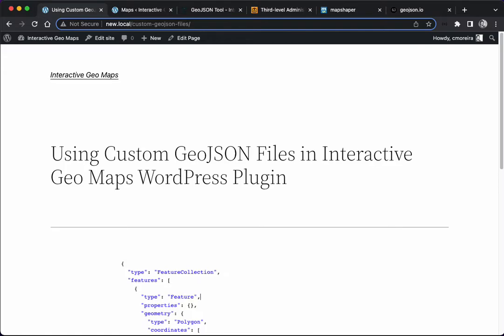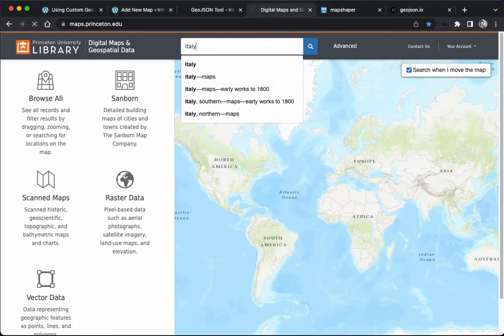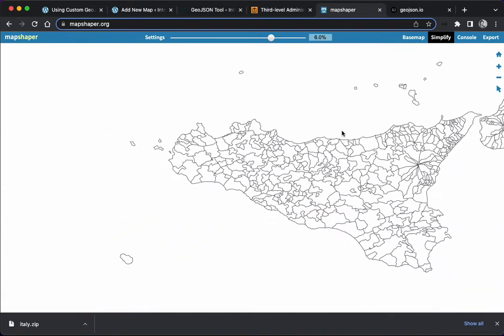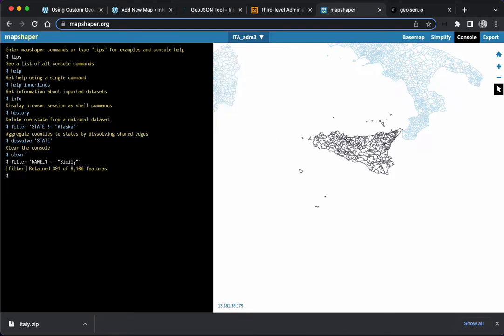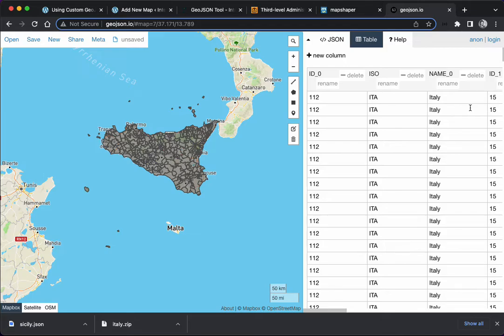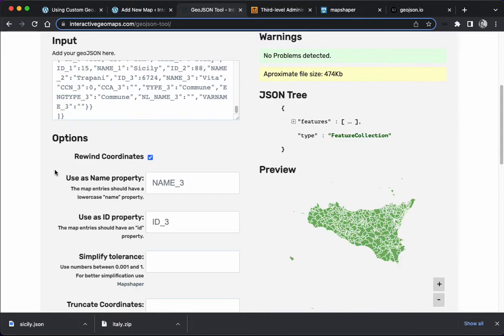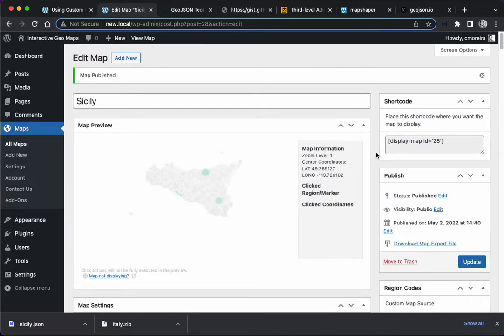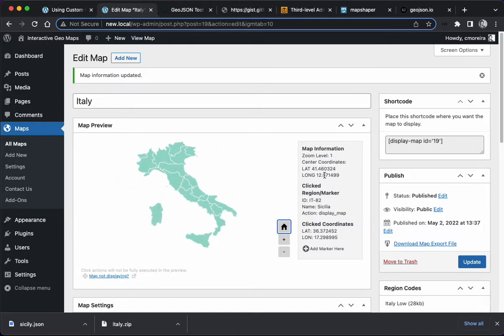Using Custom GeoJSON files in Interactive Geo Maps WordPress Plugin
How to convert GeoJSON files to be compatible with the plugin.

Chapters:
00:00 Intro
01:09 Getting a compatible map file online
02:20 Using Mapshaper.org
05:42 Using Geojson.io
07:24 Using our official GeoJSON tool to correct issues
09:00 Loading the custom map on the plugin
10:25 Using the custom map on drilldown context